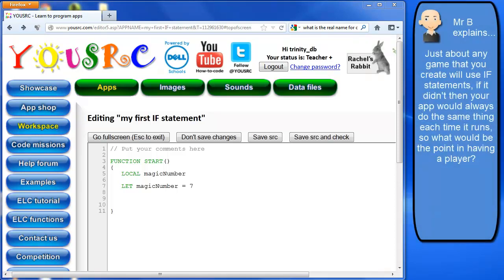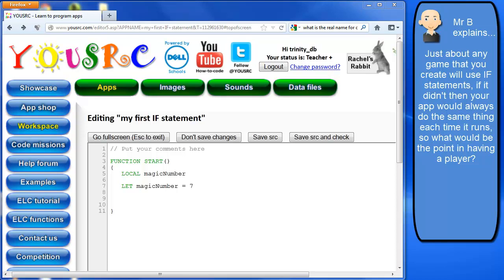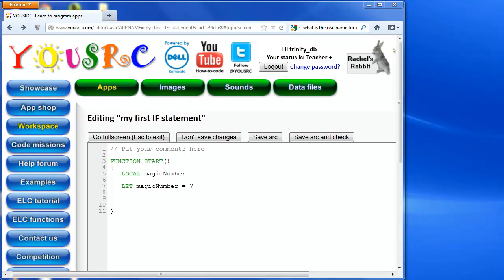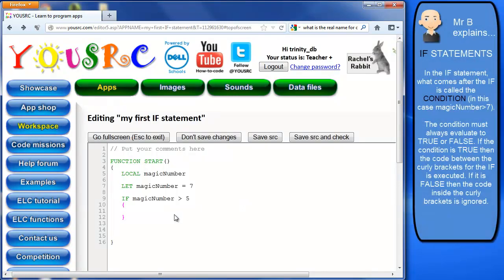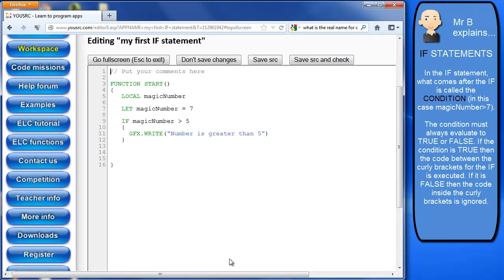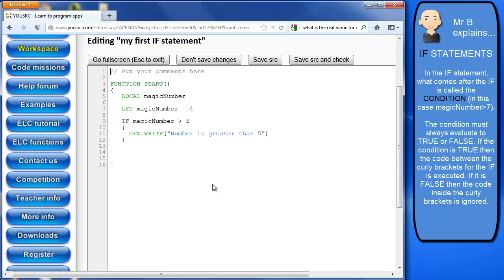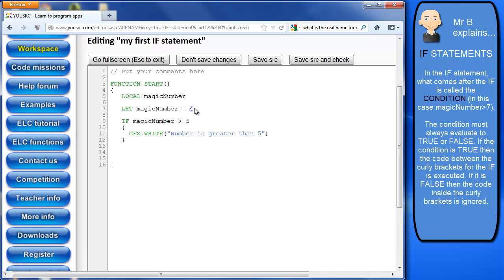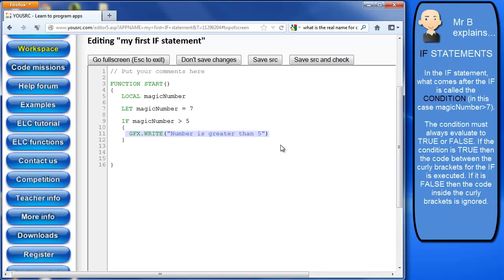youSRC: Introduction to IF statements in ELC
Shows a simple example of an IF statement based on a variable value, shows how chanaging the value of the variable can make the IF code run / not run

Exercises
Create an app which creates a variable called forename, you can set the variable to a name. Create an IF statement which checks if the value of forename is equal to your own forename, if it is then you can print that name to the screen followed by the text: " is my name!"